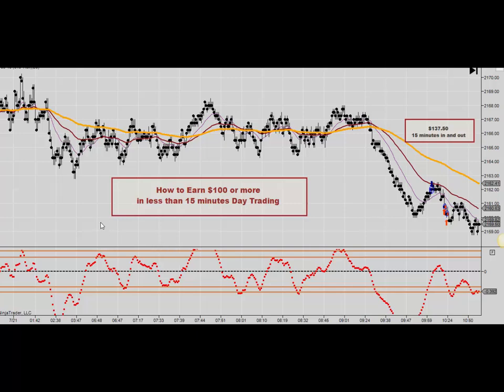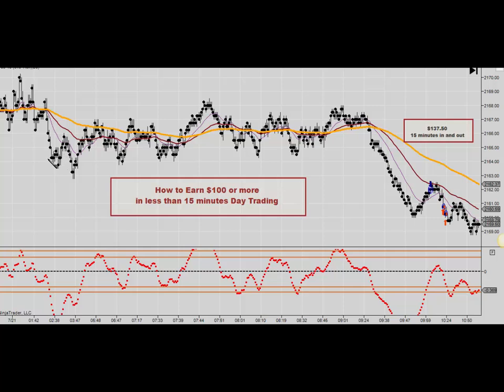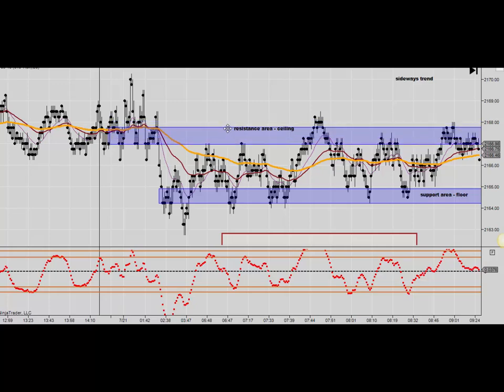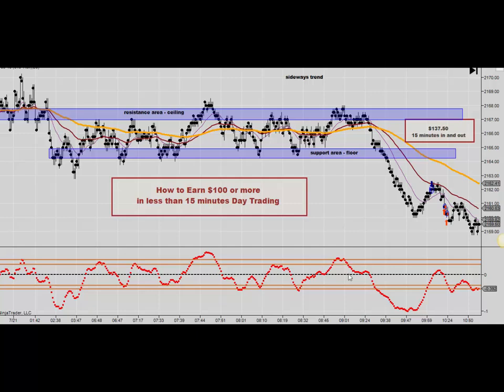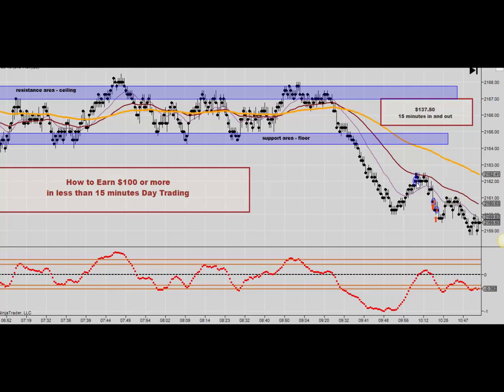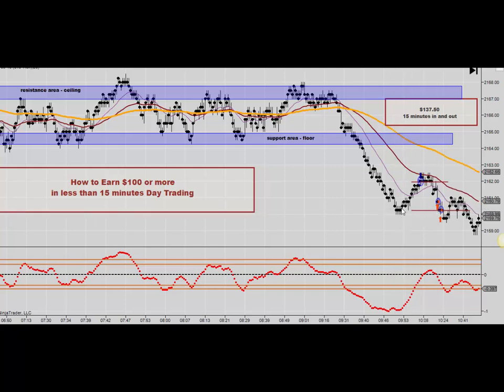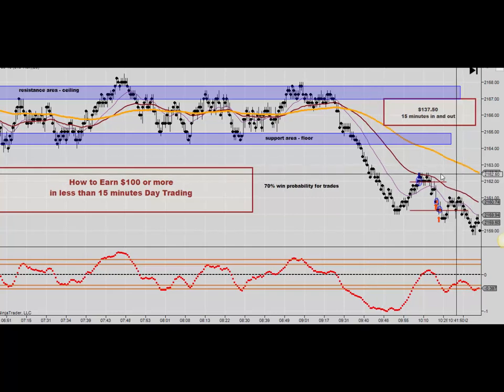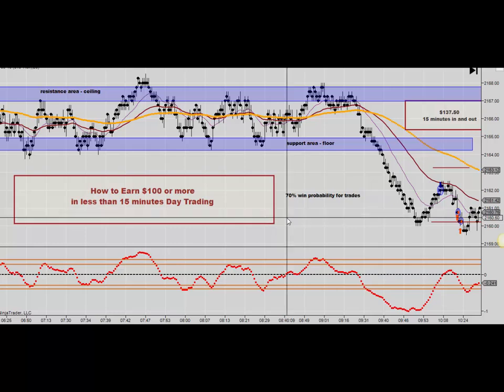Learn How to Day Trade Successfully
Want to learn to day trade with ease and confidence - Sign up for the FREE Mini Course

Most people who are interested in learning how to become profitable traders ... Here we provide some basic tips and know-how to become a successful day

Learning how to day trade takes time and patience. Here's a breakdown of a live trade in the ES Mini Futures Financial Market

FULL DISCLOSURE